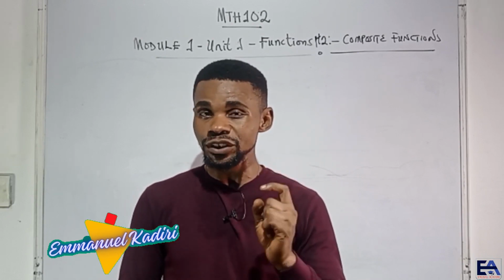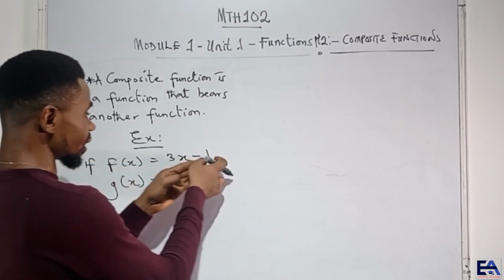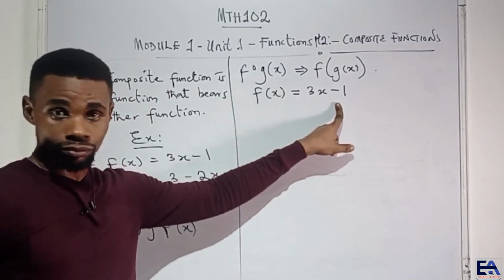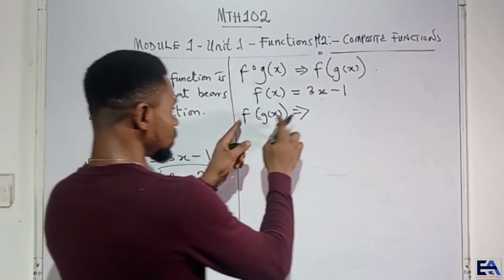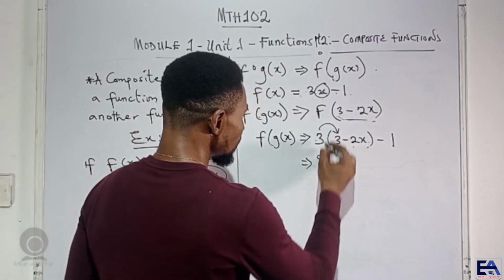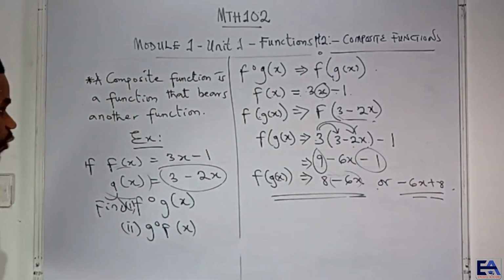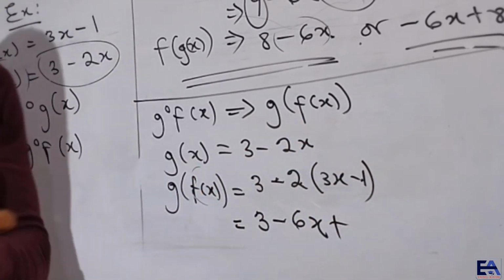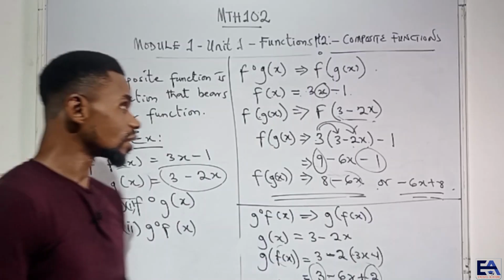MTH102 - NOUN - COMPOSITE FUNCTIONS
In this video, we covered the topic: COMPOSITE FUNCTIONS.

FUNCTIONS is a very important topic in Algebra, in Mathematics and in Sciences in general. It therefore becomes very important to have a ground understanding of the topic. MTH102 - ELEMENTARY MATHEMATICS 1 is a course held in the NATIONAL OPEN UNIVERSITY OF NIGERIA (NOUN) and the topic "Functions" is at the first unit and in the first module.

This video introduces learners to Functions, dealing with some important foundations that need to be understood in order to break into the all-important topic.